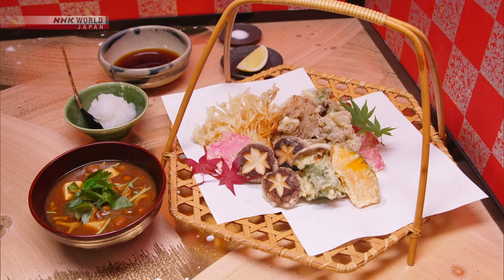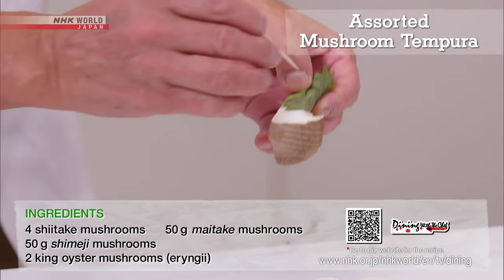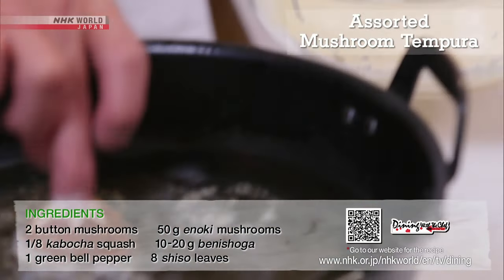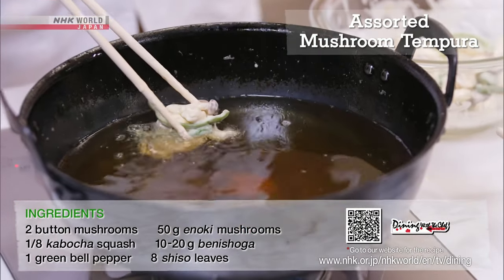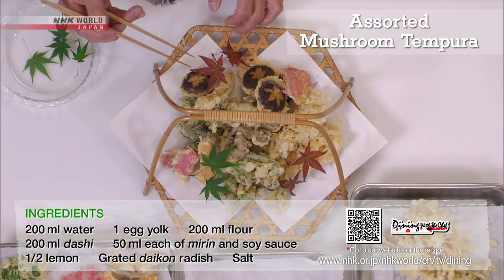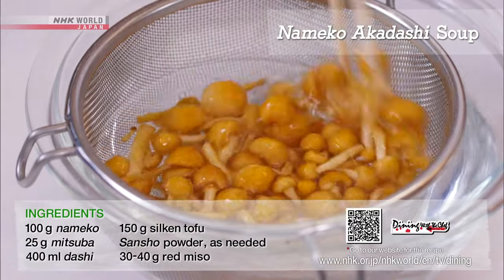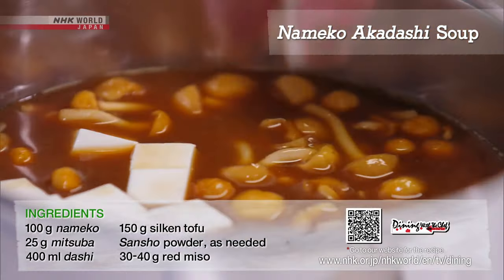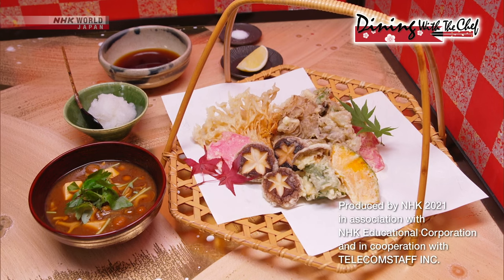Chef Saito's Assorted Mushroom Tempura [Japanese Cooking] - Dining with the Chef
Learn more about Japan on NHK WORLD-JAPAN!

Learn about Japanese home cooking with Master Chef Saito, based on traditional Japanese cooking techniques! Featured recipes: (1) Assorted Mushroom Tempura (2) Nameko Akadashi Soup.

(1) Assorted Mushroom Tempura

- 4 shiitake mushrooms
- 50 g maitake mushrooms
- 50 g Shimeji mushrooms
- 2 king oyster mushrooms (Eryngii)
- 2 button mushrooms
- 50 g enoki mushrooms
- 1/8 kabocha squash
- 10-20 g Benishoga (pickled ginger with plum vinegar)
- 1 green bell pepper
- 8 shiso leaves

Tempura batter:
- 200 ml water
- 1 egg yolk
- 200 ml flour

Dipping sauce:
- 200 ml dashi
- 50 ml each of mirin and soy sauce

- 1/2 lemon
- Grated daikon radish, salt, as needed

Directions
1. Cut the mushrooms.
2. Cut the vegetables.
3. Mix the batter ingredients. Preheat the vegetable oil to 175 degrees Celsius, over medium heat.
4. Make the dashi broth with kombu and katsuobushi (skipjack shavings). Pour the dashi into a pot, add mirin and soy sauce and bring to a gentle boil.

(2) Nameko Akadashi Soup

- 100 g Nameko
- 150 g silken tofu
- 400 ml dashi
- 30-40 g red miso
- 25 g mitsuba
- Sansho powder, as needed

Directions
1. Place the Nameko in a sieve and rinse in a bowl of water to remove any dirt and film. Drain thoroughly.
2. Cut the tofu into 1cm cubes. Cut the mitsuba into 3cm pieces.
3. Place the Katsuo and kombu dashi on medium heat and bring to a gentle boil.
4. Dissolve the miso and bring to a gentle boil. Add the Nameko and tofu.